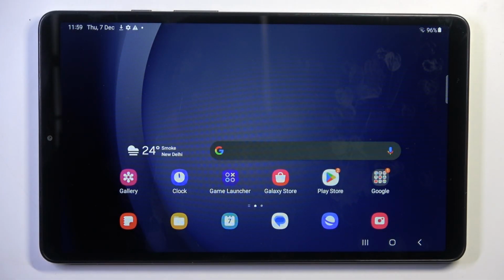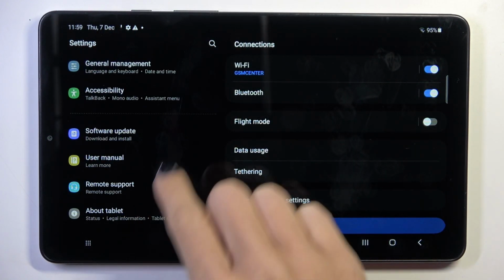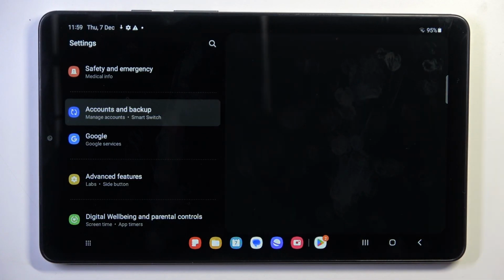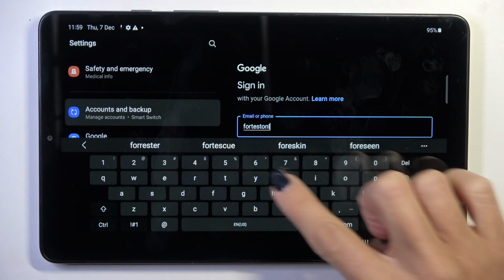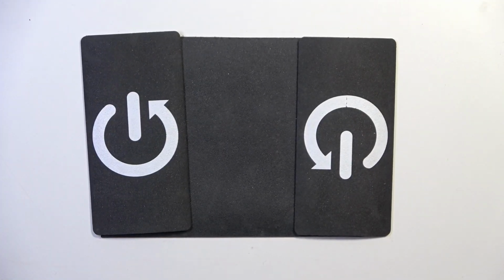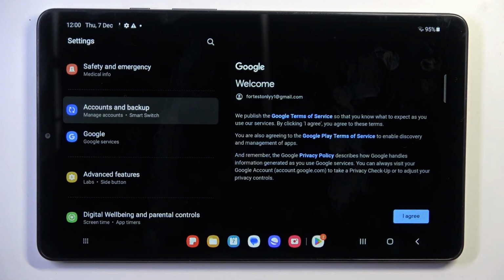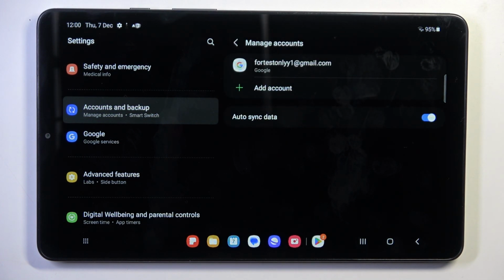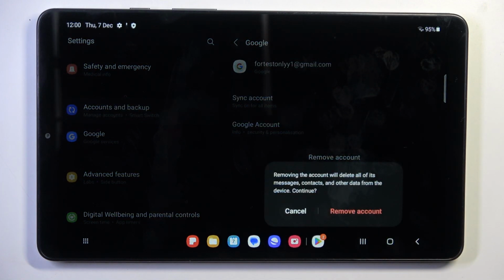Samsung Galaxy Tab A9 Add Remove Google Account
Master the process of adding and removing a Google account on your Samsung Galaxy Tab A9 with this comprehensive tutorial. Whether you're setting up your device for the first time or managing accounts, this guide covers the essential steps to ensure a seamless experience. Watch the video to learn how to add and remove Google accounts effortlessly.

How do I add a Google account to Samsung Galaxy Tab A9?
Where can I find the option to add an account in the tablet's settings?
Why is it important to add a Google account to my Galaxy Tab A9?
Can I add multiple Google accounts to the tablet?
How do I remove a Google account from Samsung Galaxy Tab A9?
Are there consequences or data loss when removing a Google account?
Can I switch between primary Google accounts on the tablet?
What to do if I encounter issues when adding or removing a Google accoun